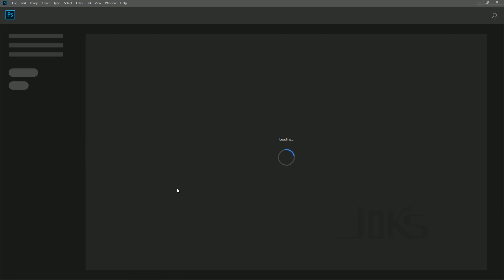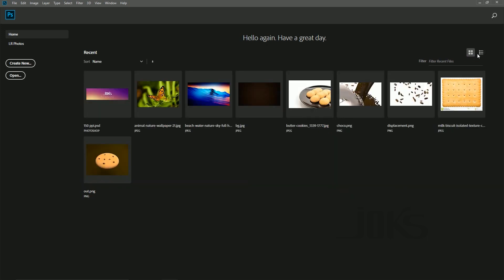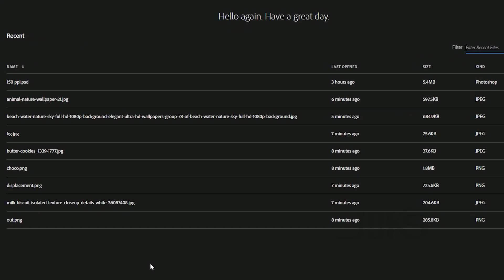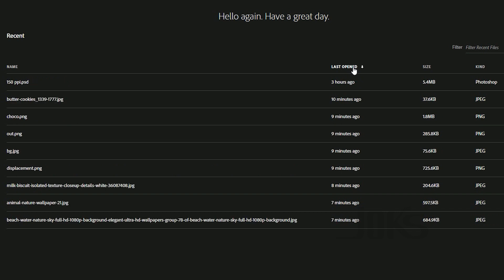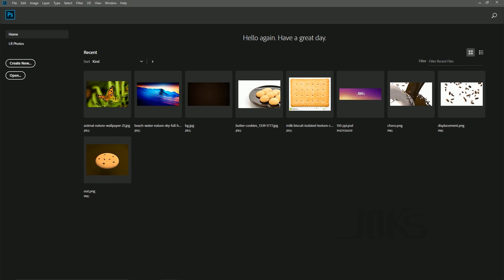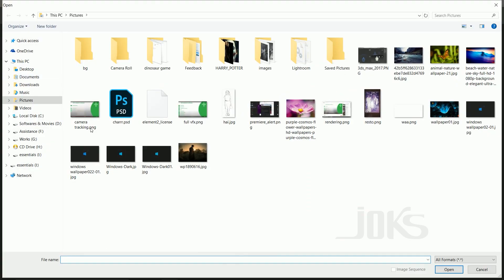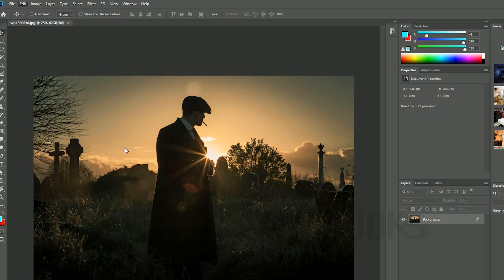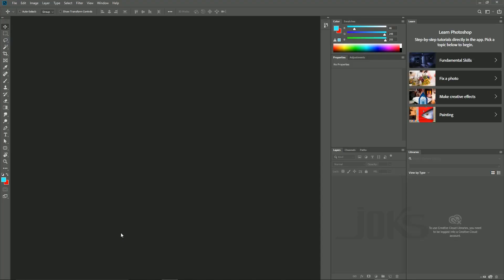Photoshop Part 01 Home Screen JOKS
Malayalam in-depth Photoshop cc 2019 tutorial part 01